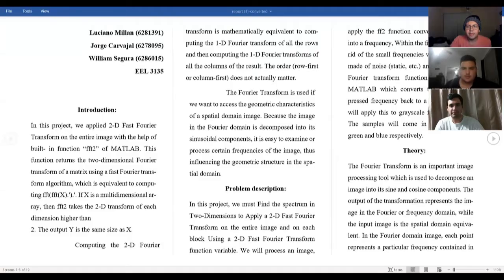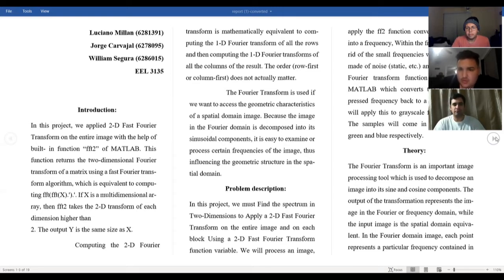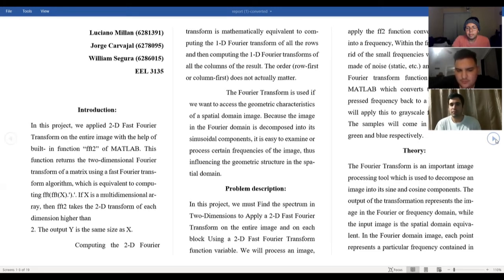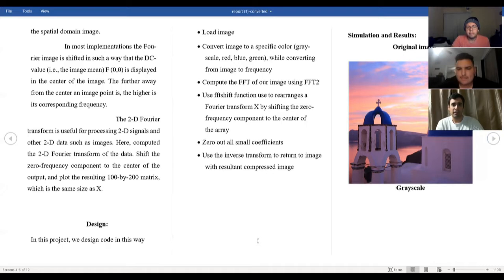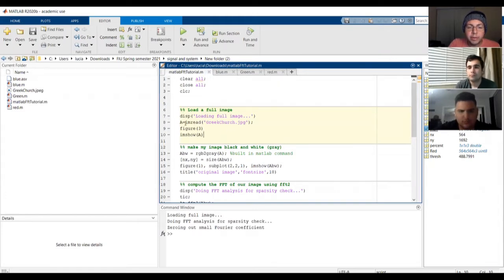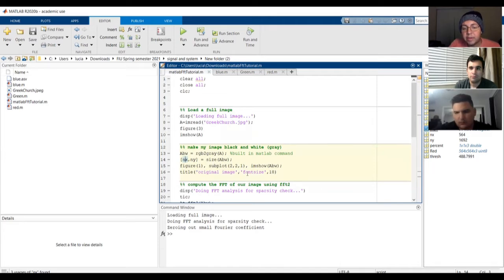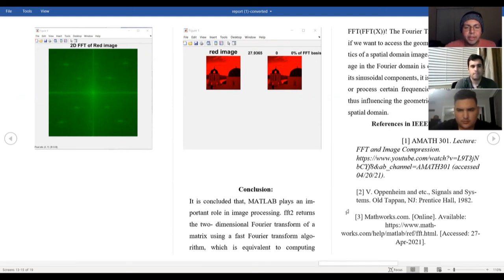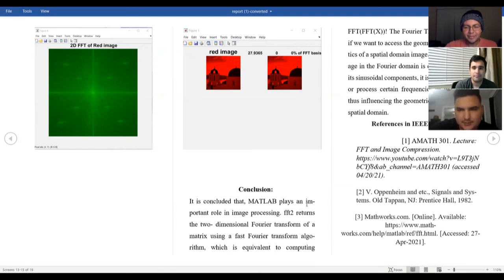Signal and systems project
Signal and systems project EEL 3135